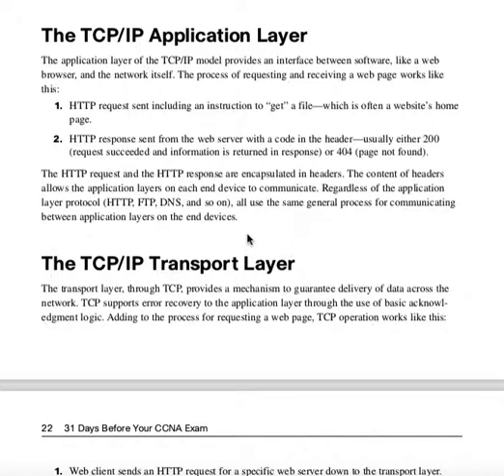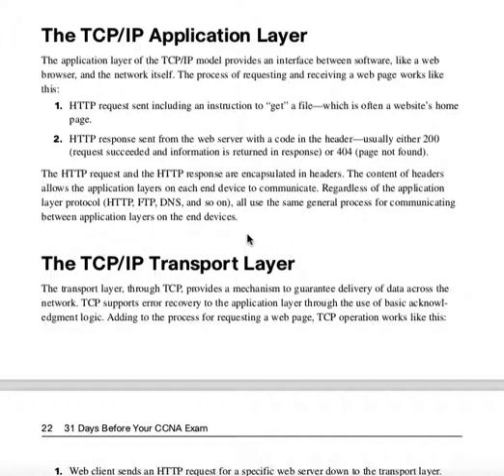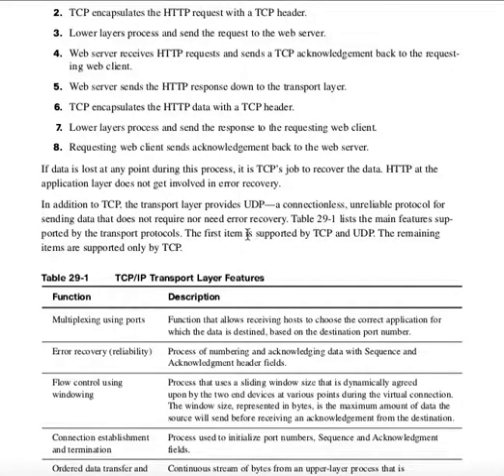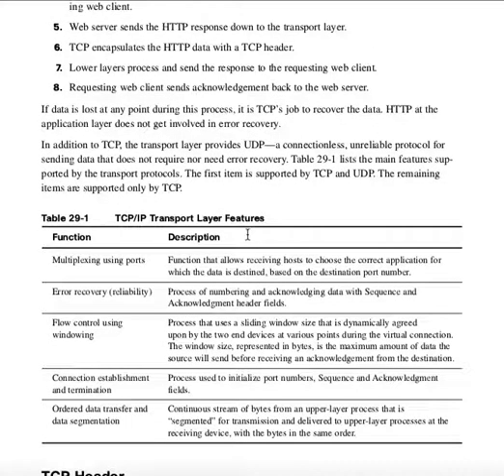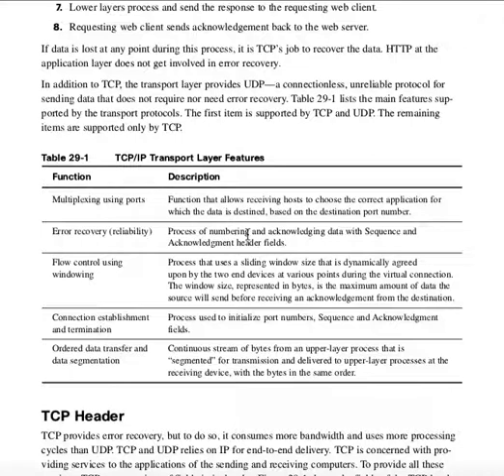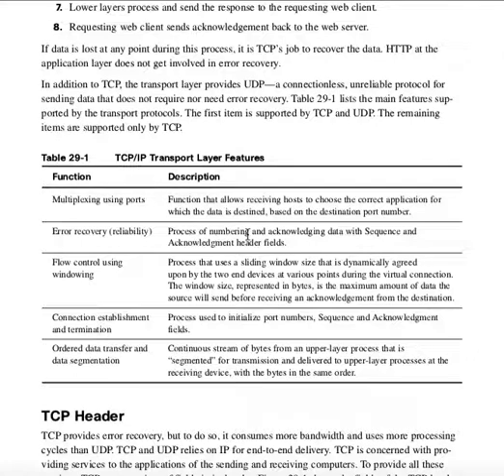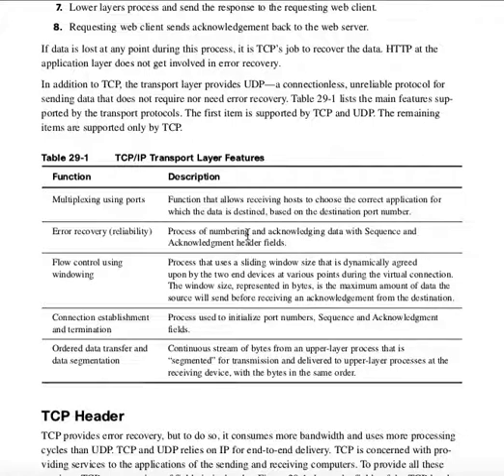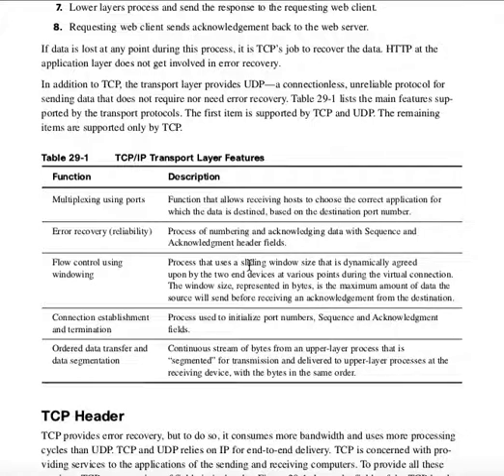CCNA day 23